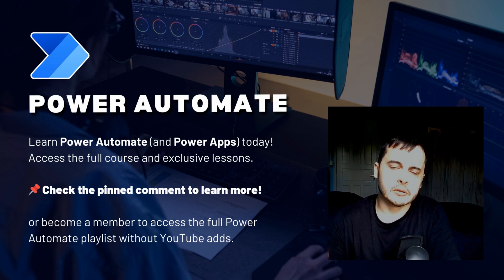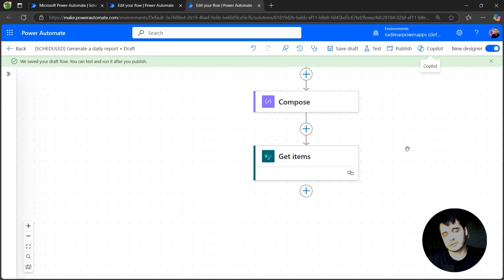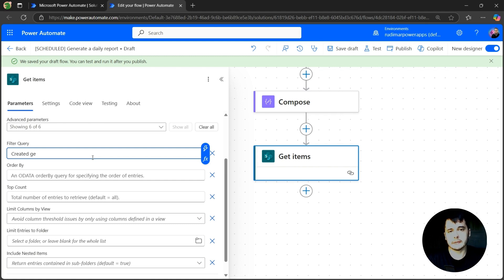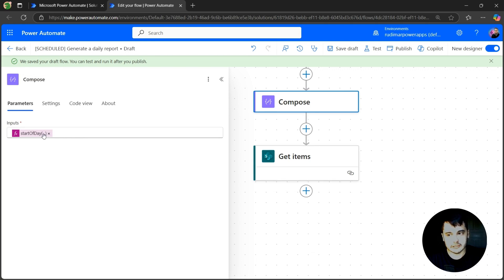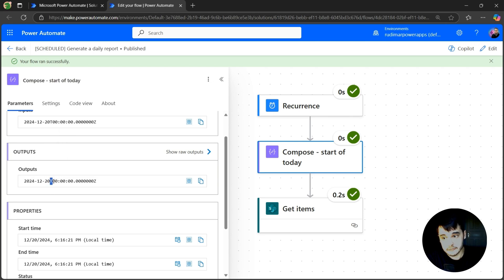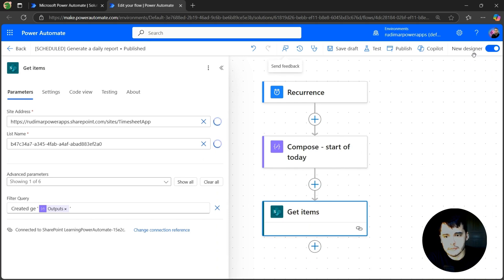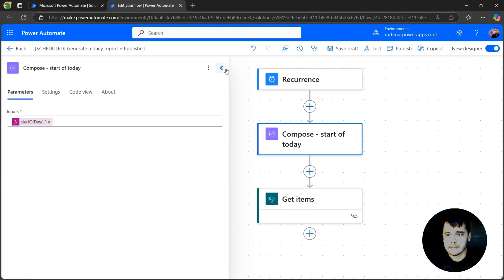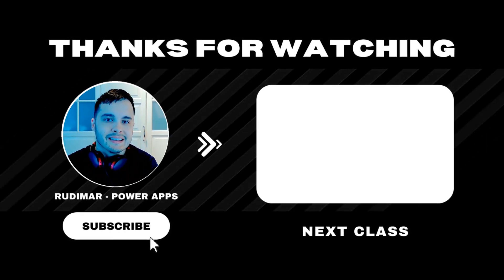How to Query and Filter SharePoint Data in Power Automate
Filtering and Querying SharePoint Data in Power Automate

In this lesson, Rudimar demonstrates how to effectively query and filter datasets in Power Automate using SharePoint. Learn how to retrieve items from a SharePoint list, apply advanced filters to fetch only today's tasks, and leverage the Compose action for handling formulas. Rudimar also explains the use of OData filters for optimizing data retrieval and formatting the retrieved tasks for email notifications. This tutorial covers key concepts such as handling UTC dates, configuring actions, and enhancing the flow for better performance.

Key Topics Covered:
Introduction to Querying SharePoint Data
Configuring the SharePoint Get Items Action
Filtering Tasks Created Today Using OData Filters
Using the Compose Action to Handle Formulas
Optimizing Data Retrieval for Performance
Preparing and Formatting Data for Email Notifications

Timestamps:
00:00 Introduction to Querying the Dataset
00:29 Configuring SharePoint Get Items Action
01:02 Filtering Tasks Created Today
02:06 Composing the Midnight Formula
03:15 Running and Testing the Flow
04:21 Optimizing Data Retrieval
05:17 Preparing Data for Email
05:50 Upcoming Improvements and Conclusion

📌 Want to take your Power Automate skills to the next level? 🚀 Join my course and start mastering flows today!

Suggested Titles:
Power Automate Tutorial: Filtering Tasks from SharePoint Lists
Mastering SharePoint Data Filtering in Power Automate
Optimizing Data Retrieval from SharePoint in Power Automate
Using OData Filters and Compose in Power Automate with SharePoint